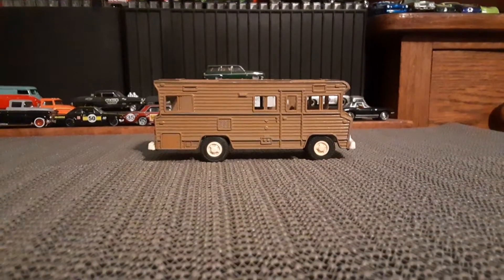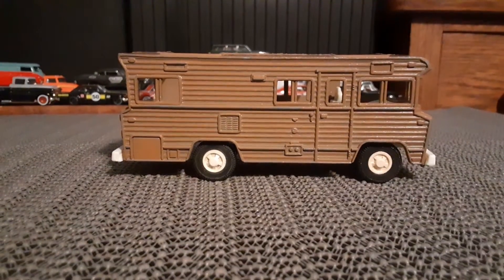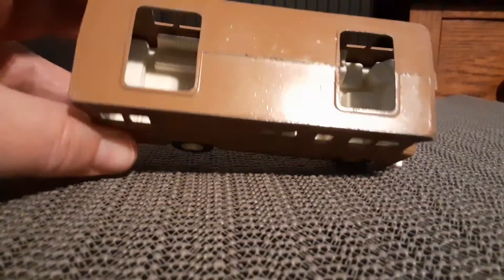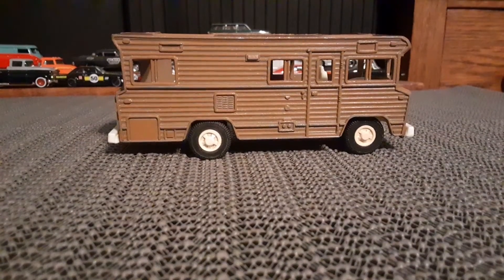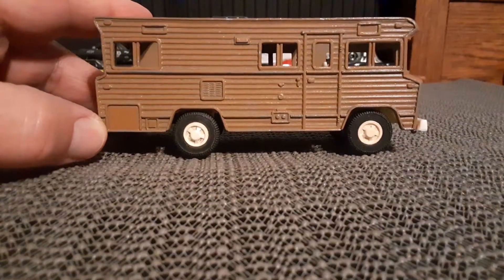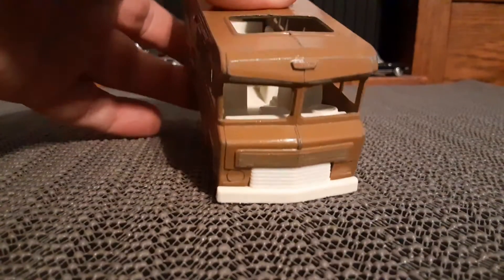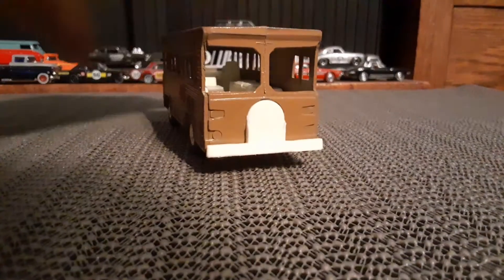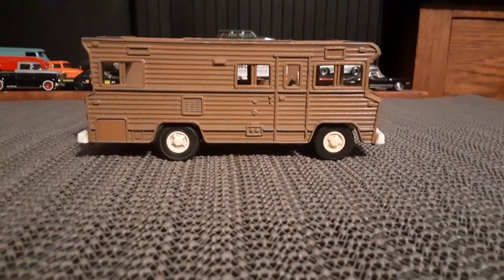vintage Tootsietoy camper